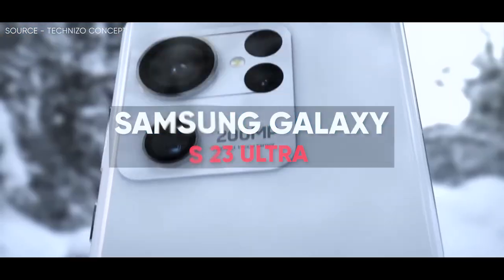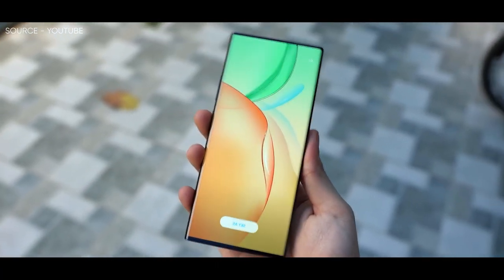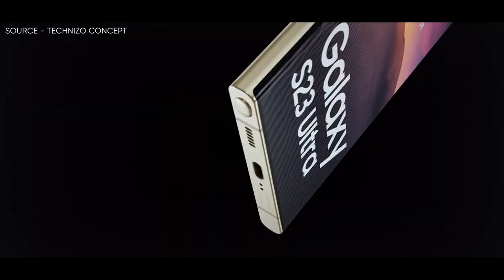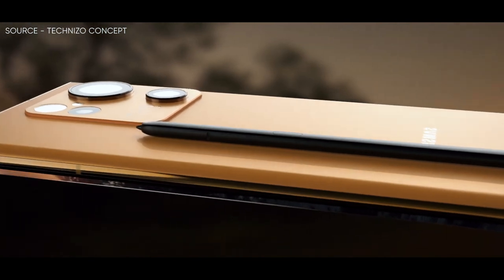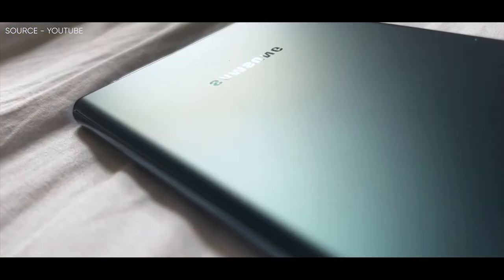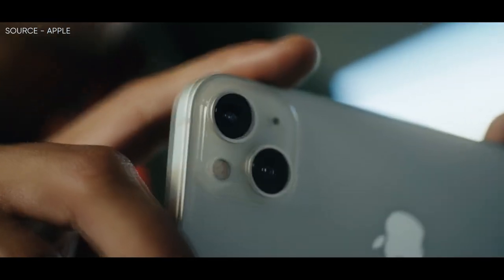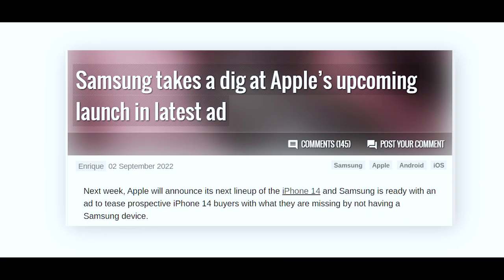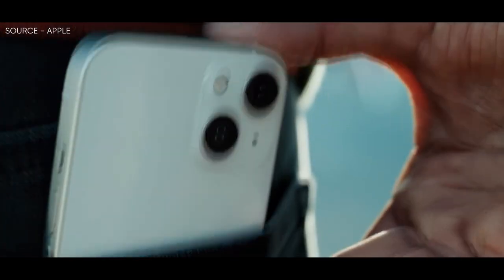Samsung Galaxy S23 Ultra – Buckle up!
There have been a lot of talks lately about how the Samsung Galaxy S23 Ultra may look, with many believing it will just be a slight design update from the Galaxy S22 Ultra. One noted leaker has been busy telling everyone that Samsung has made the screen flatter by squaring off the corners and edges, which has concerned some fans who like the S22 Ultra for its curvy looks. However, finally, Technizo Concept has come up with concept renderings of how the Galaxy S23 Ultra may look with its flattened display – and it’s actually quite striking.